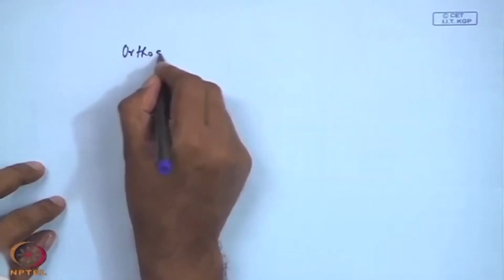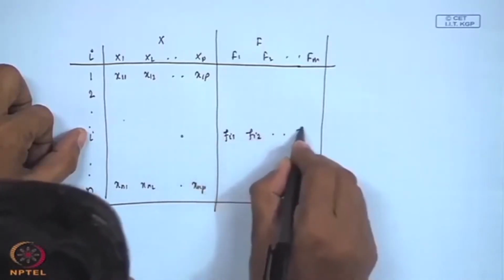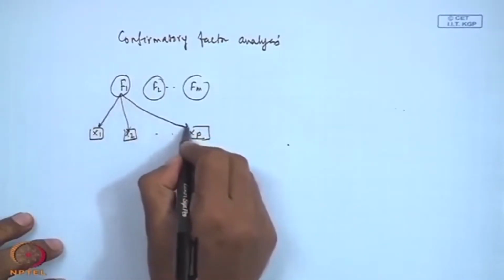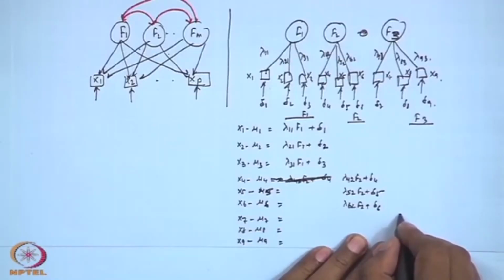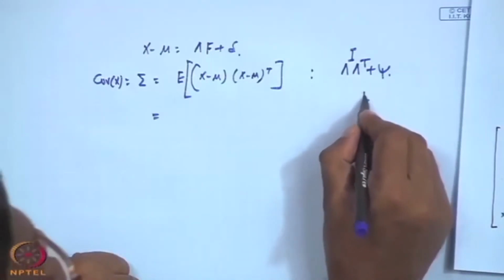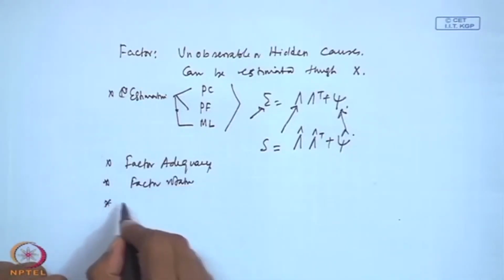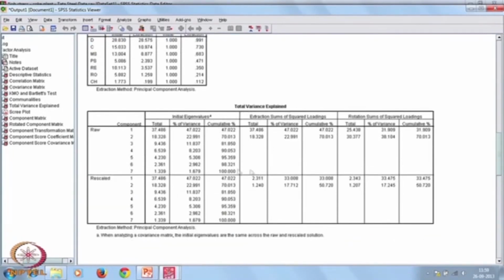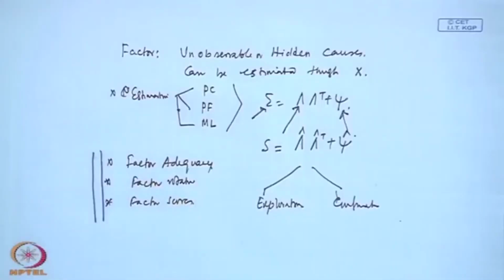Factor Analysis: Factor scores and case study